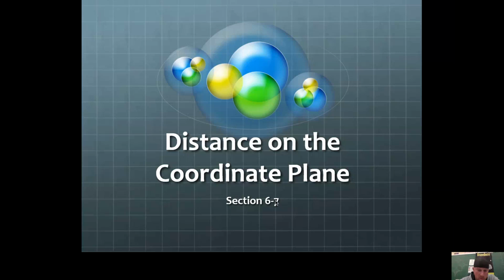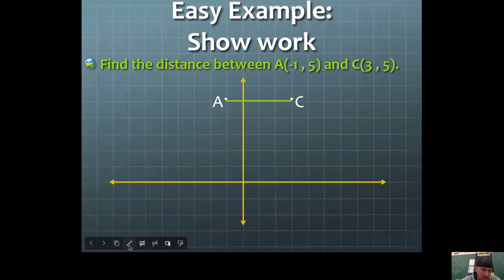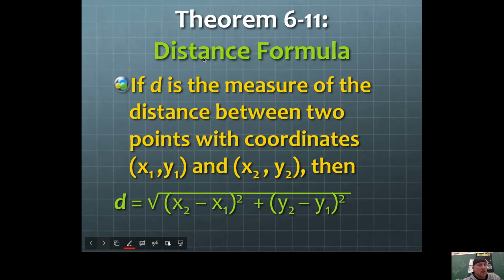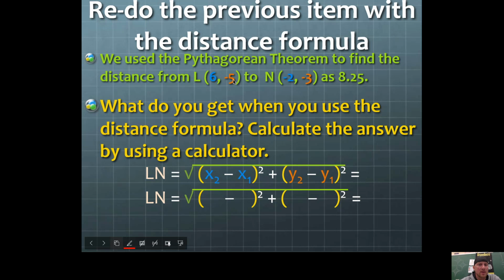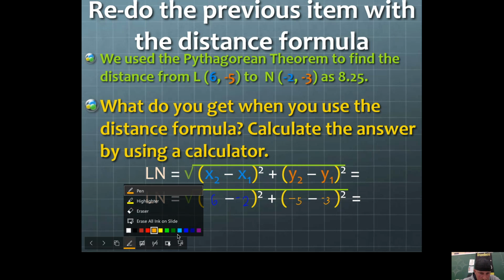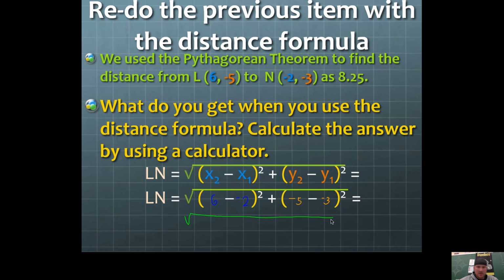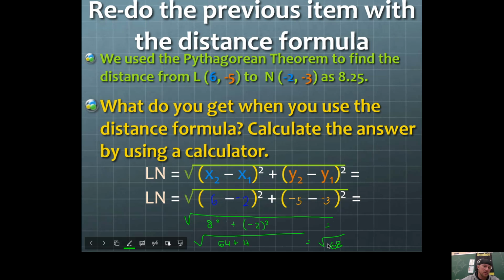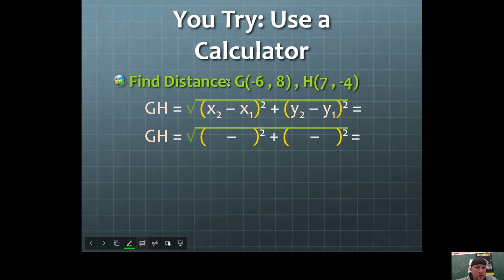Geom6.7.1 Distance on the Coordinate Plane